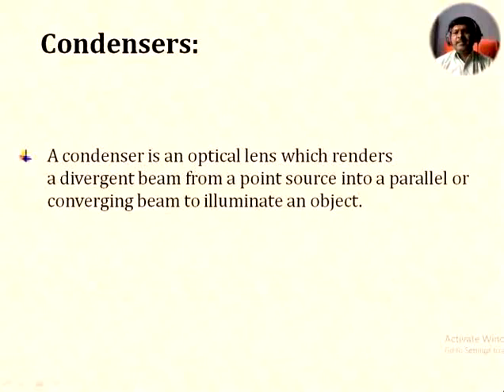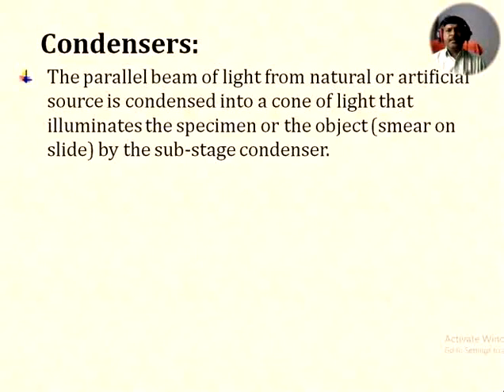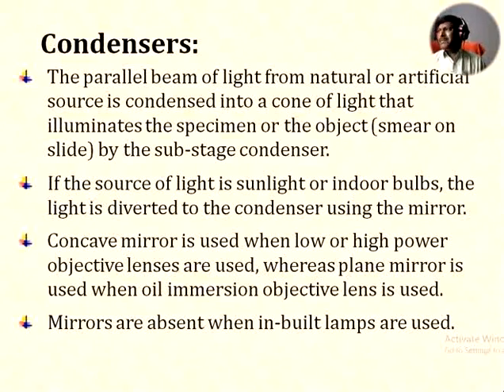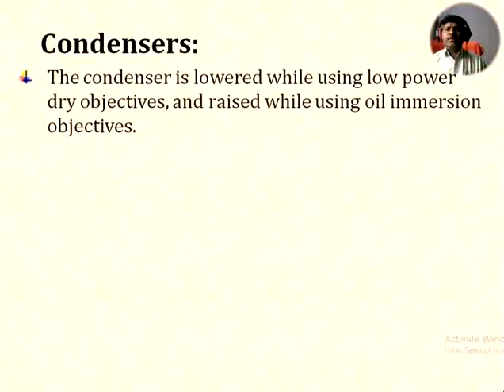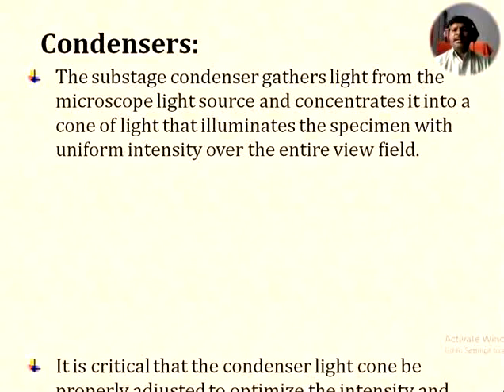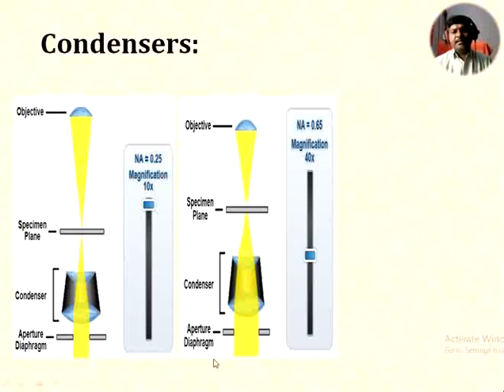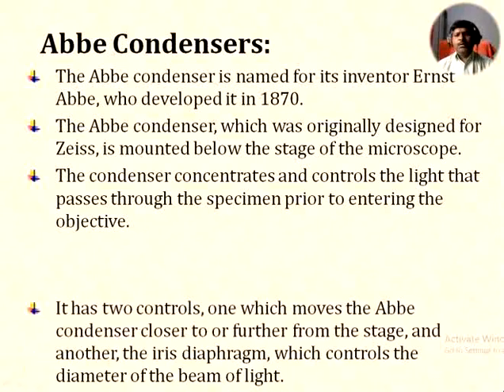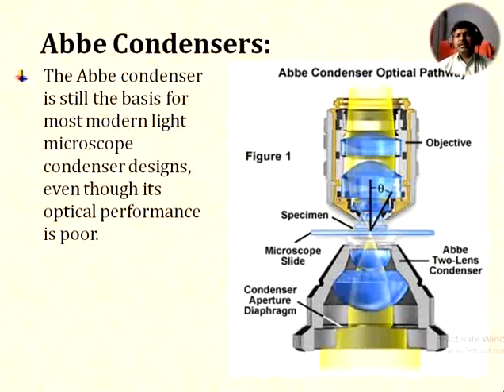Bioinstrumentation 4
Condenser: Abbe condenser